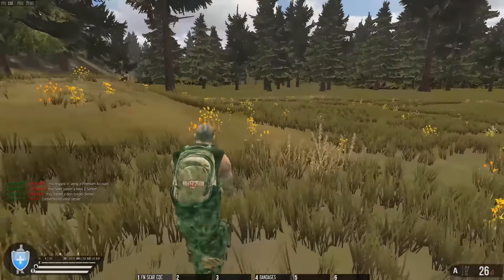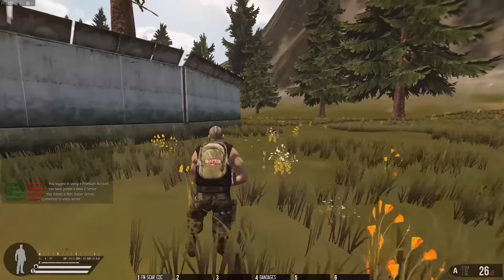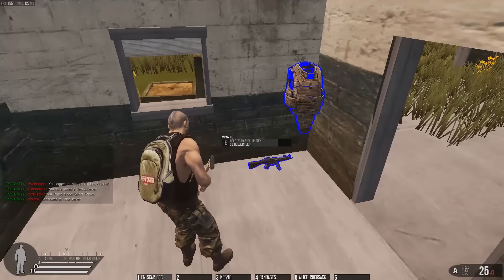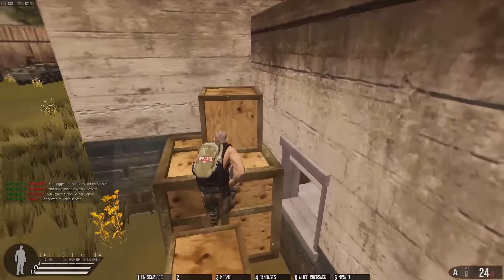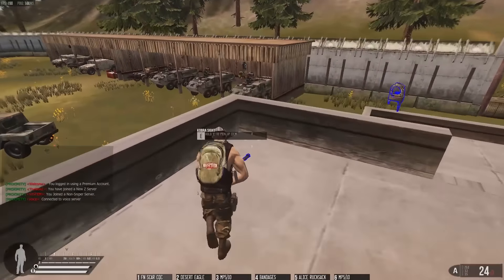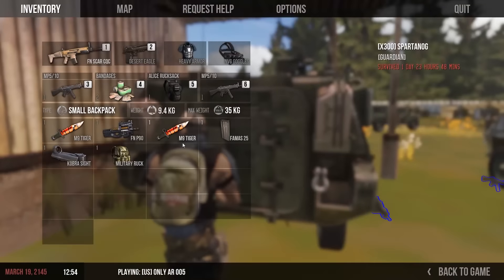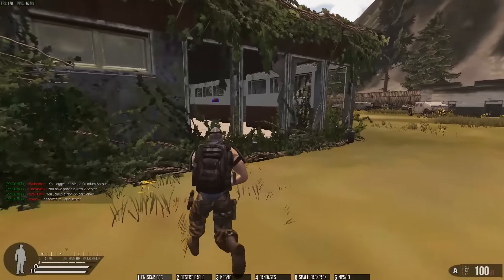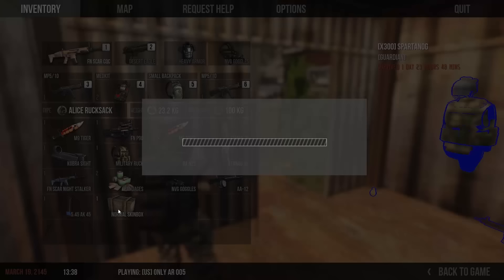BEST LOOTING SPOT INFESTATION THE NEW Z (2017 UPDATE EASY GUNS)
2017 UPDATE VIDEO of one of the best spots to loot in INFESTATION THE NEW Z, Few changes have been made in the location, watch video for details, LONETREE FARM

About